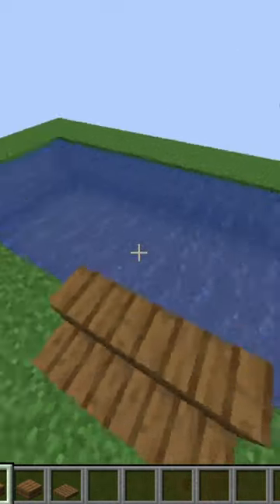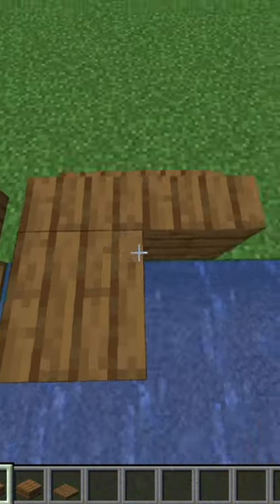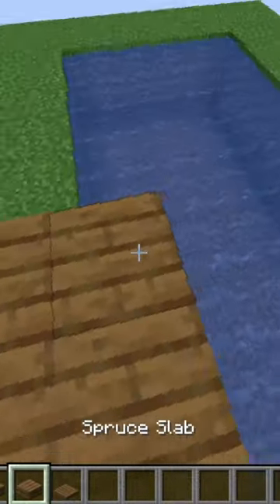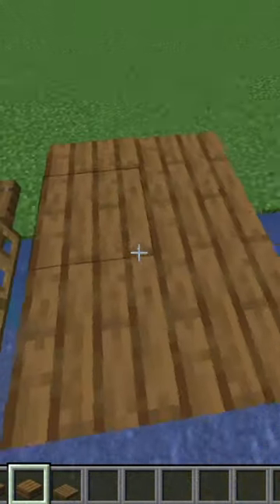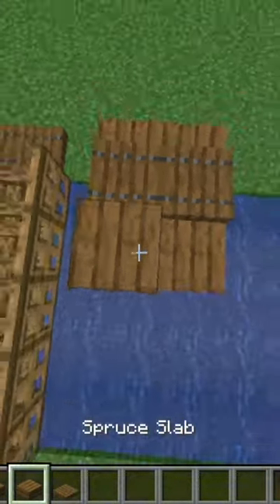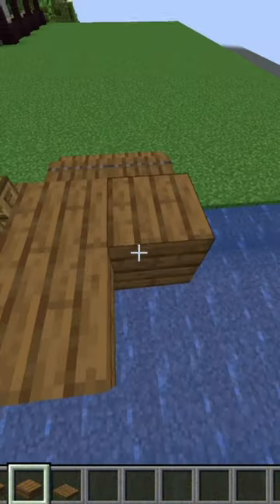how to build a EASY BRIDGE in minecraft!!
hope you like this fun build! how to build minecraft
Bridges. hope you like this minecraft 1.20 build tutorial!